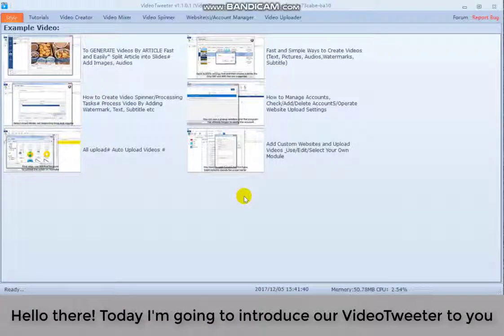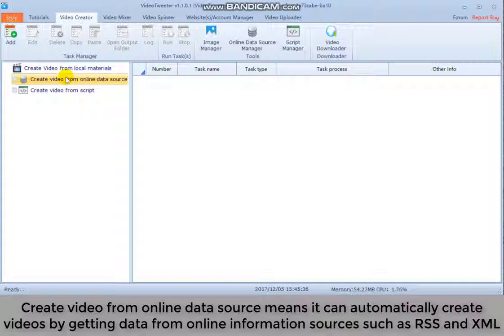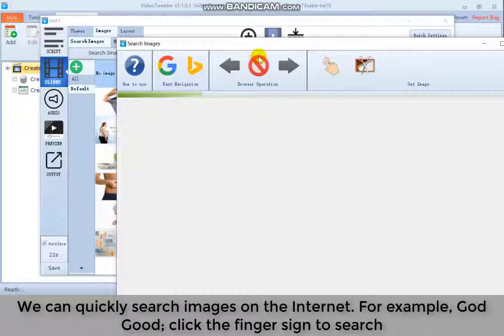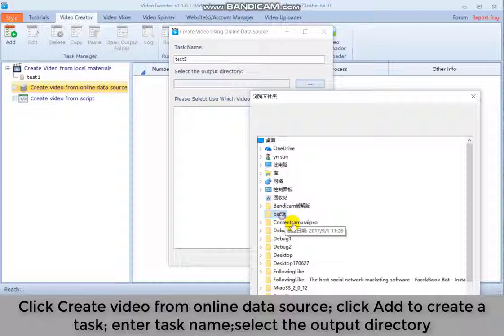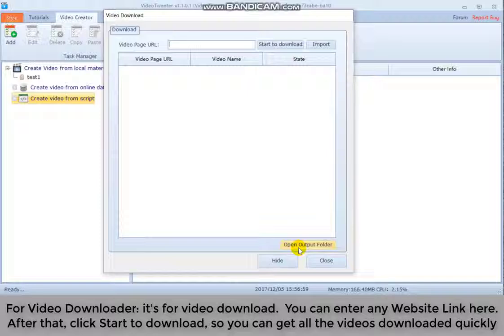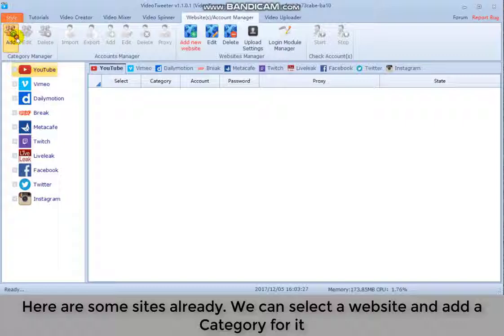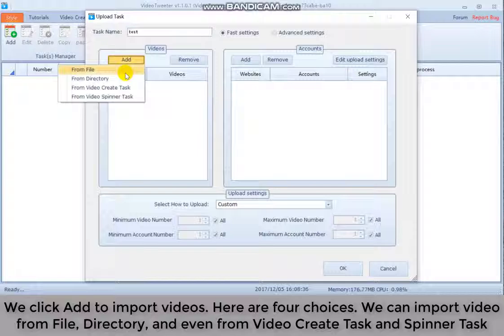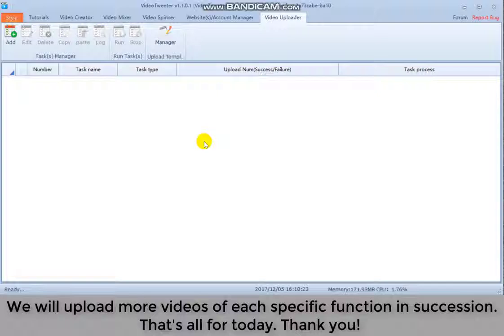How to create promotion videos fast and automatically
is the best video editing software for making a slideshow. Because you can not only make videos by using photos, videos and audio, but also edit videos by adding watermark, text, subtitles, audio, and TTS to your videos. What’s more, you can also spin one video to hundreds of different videos easily, download and upload videos. You can even convert an article/text into speech video.